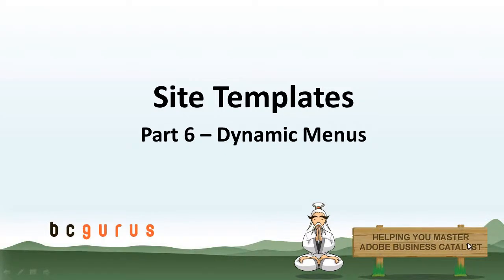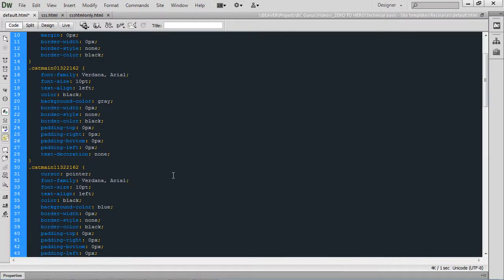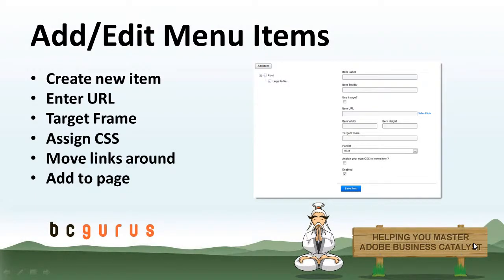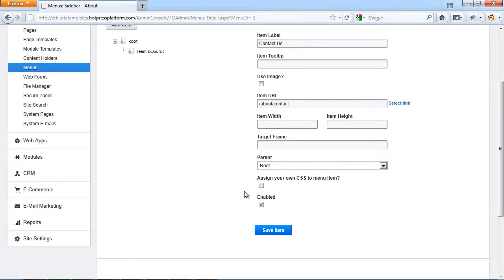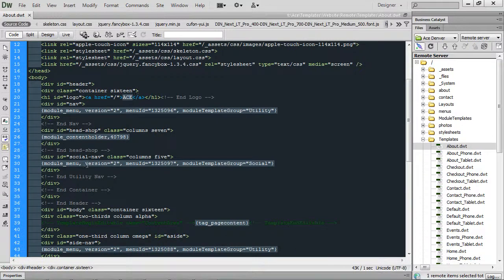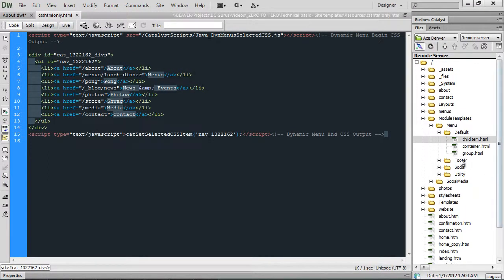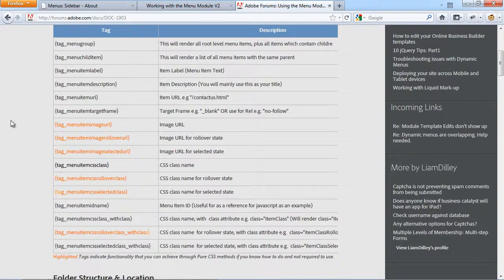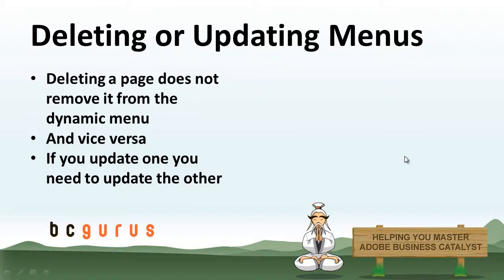Business Catalyst Dynamic Menus | Adobe BC Training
How to Create Business Catalyst Dynamic Menus ... Menu types, Menu items, Menu look, Items look, Deleting items...